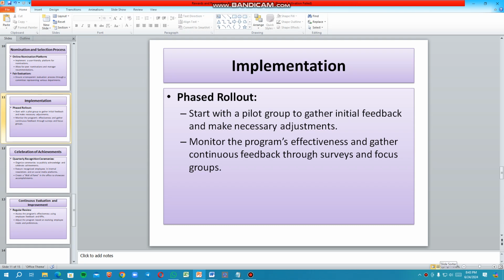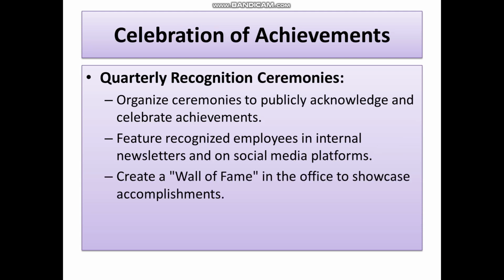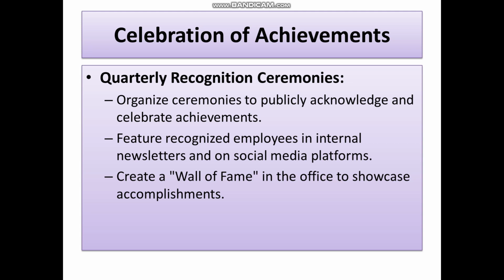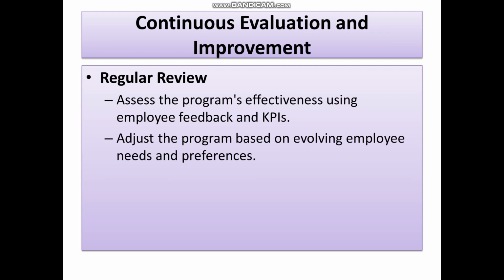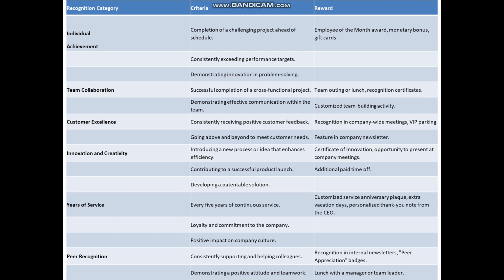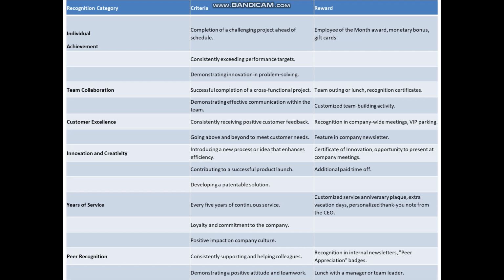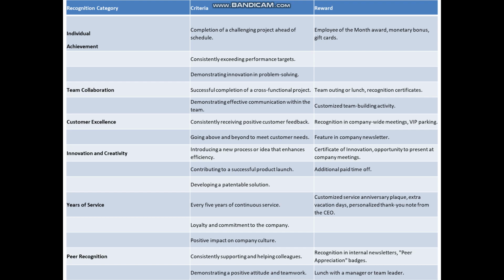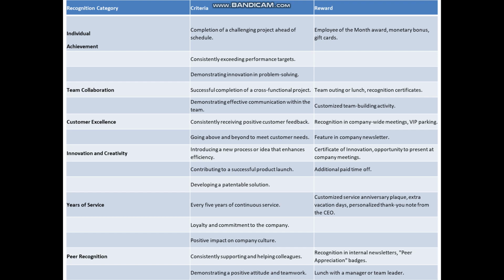Rewards and Recognition Part 2